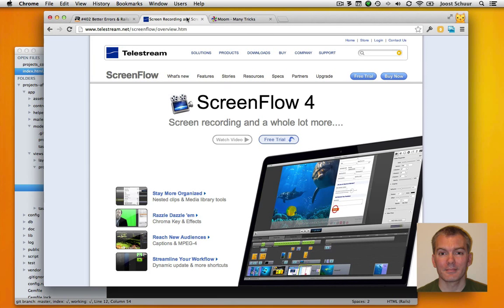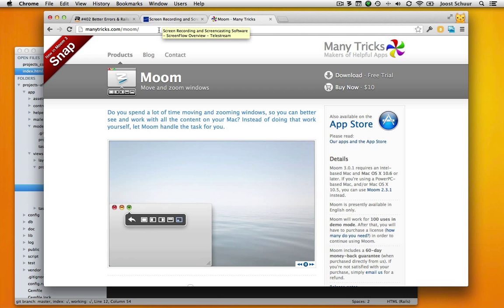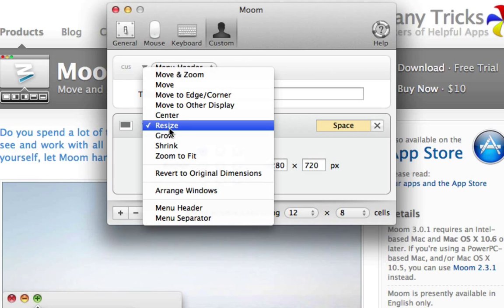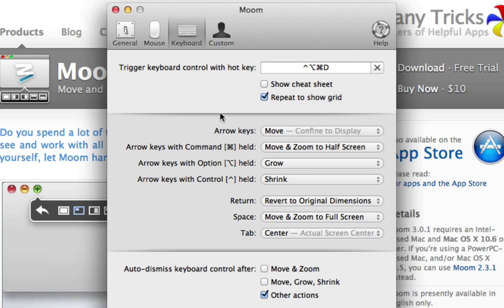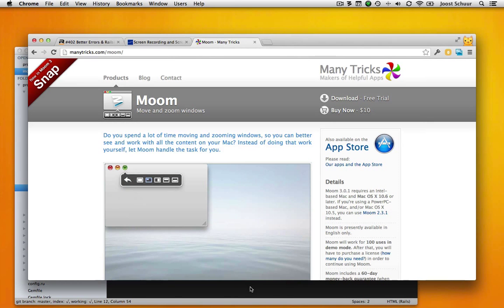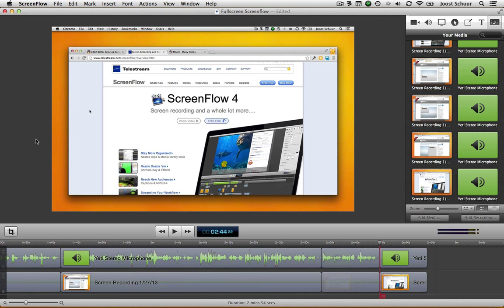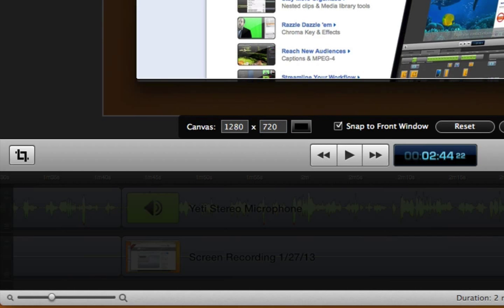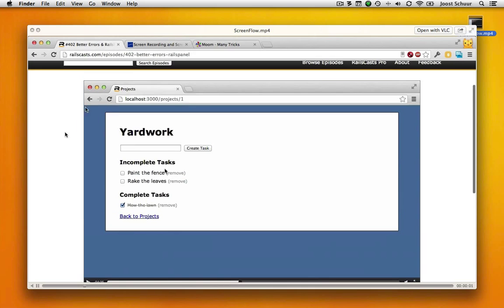Screencast tutorial: Recording specific windows in ScreenFlow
Learn how to record a distraction free, crystal clear, 720p screencast on a Mac, where your app windows appear fullscreened, but without changing your desktop's resolution to match the aspect ration of your resulting video. Perfect for coding tutorials like Railscast, or web site walkthrough videos.

In a nutshell, the video shows you how to resize and center all the windows you need for your screencast to 1280x720 pixels and then crop the resulting full desktop recording in ScreenFlow to that area.